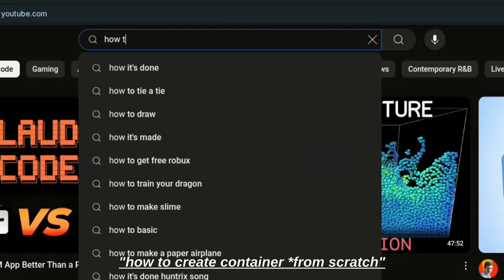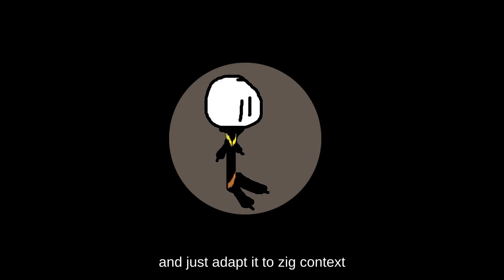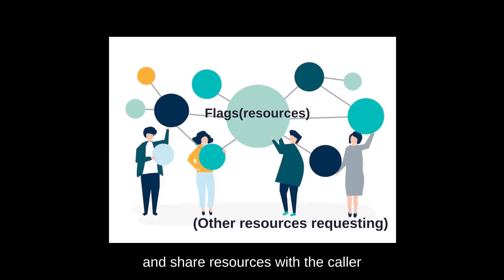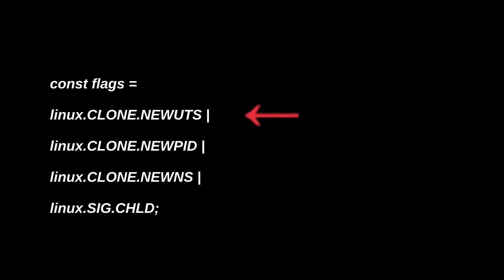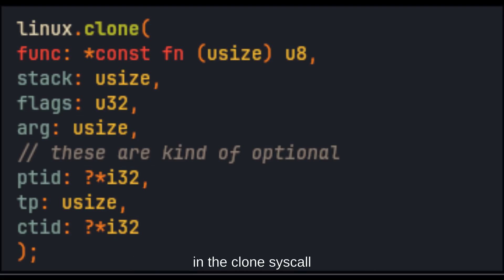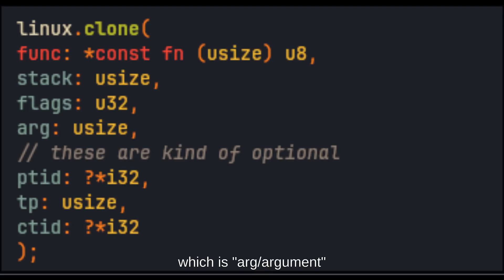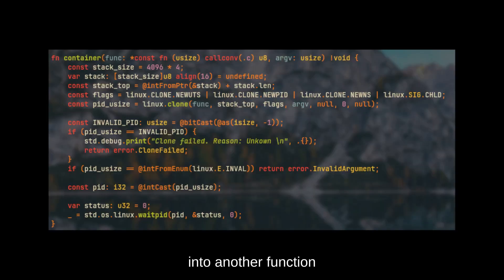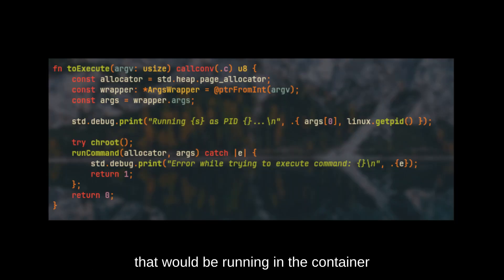Creating a container from scratch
Description

This video explain how containers actually work under the hood using a
combination of syscalls, a file system and docker container to test it out.

Check out the code in my github: upn3xt/container-test

Music

[FREE] sample new jazz x lil tecca type beat - "phone" by Metsin

[FREE] Lil Tecca Type Beat 2025 - "Wake Up" by SOGIMURA

[FREE] Don Toliver x Lil Tecca Type Beat "4EVER" by Bail

Non-profit usage.